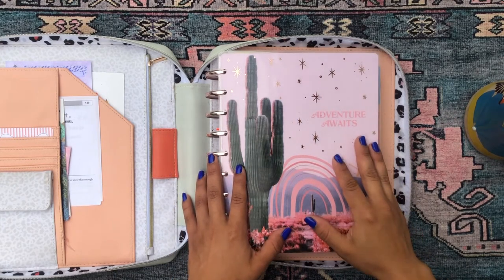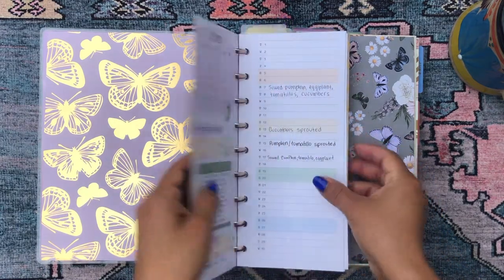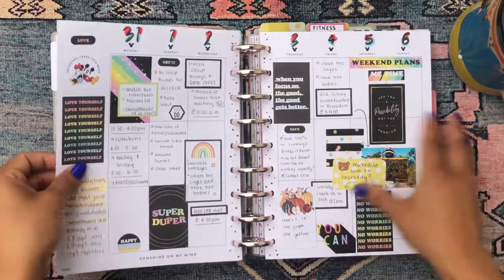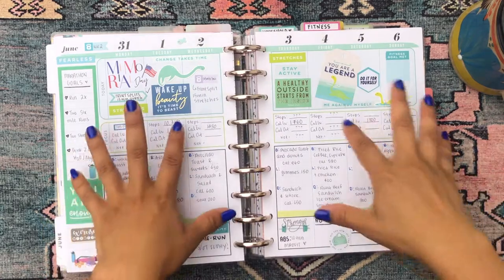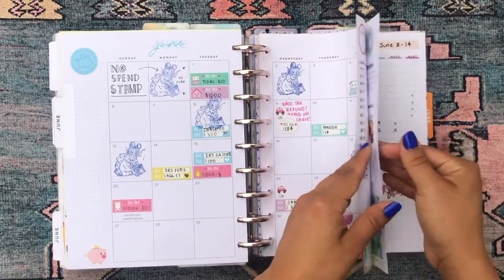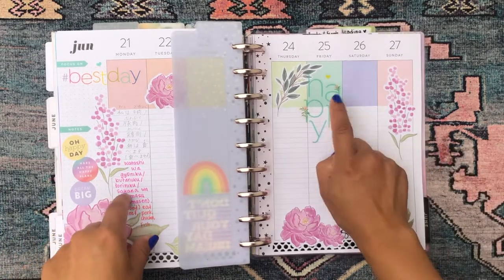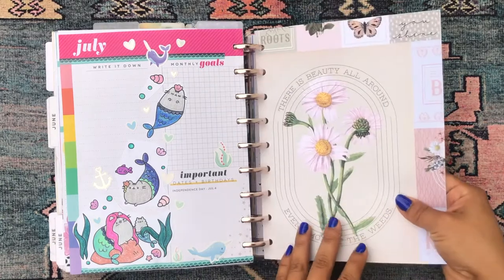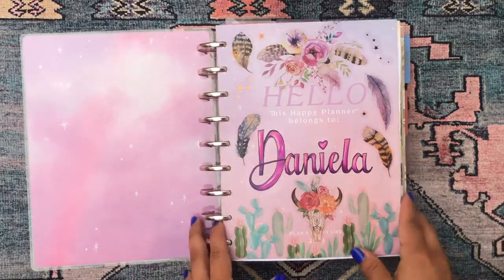June Sunshine ☀️ | My Happy Planner Solar System Flip-Through 🪐 👽